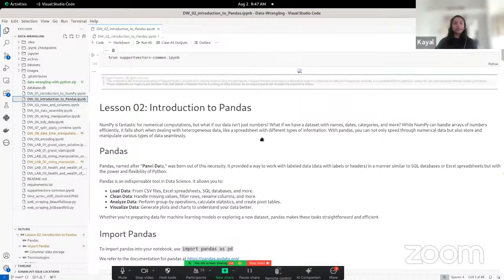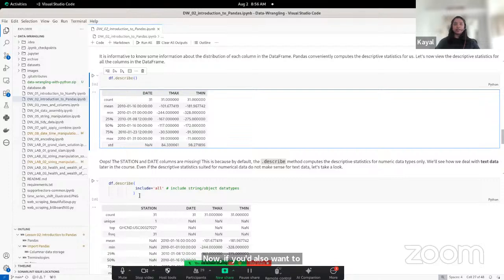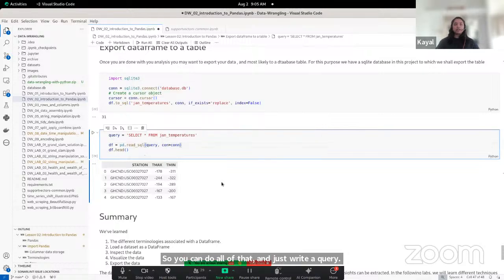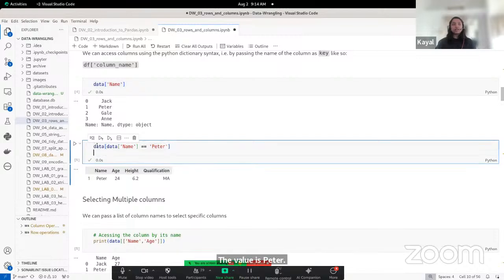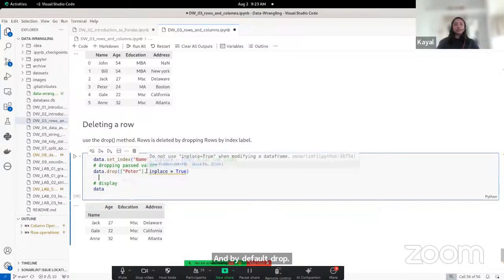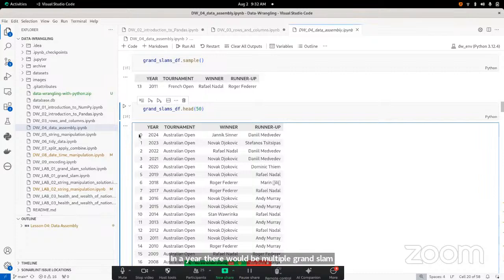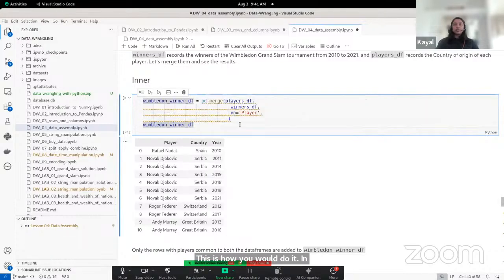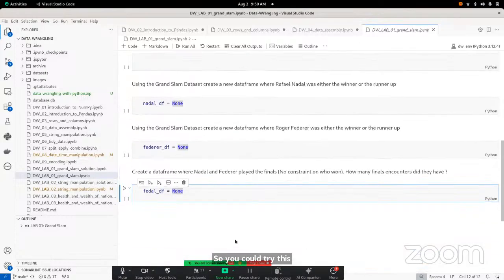Beginner's Introduction to Data Wrangling with Python: Part 2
Speaker:In this session, we cover the PANDAS library, and in particular, the DataFrame construct.